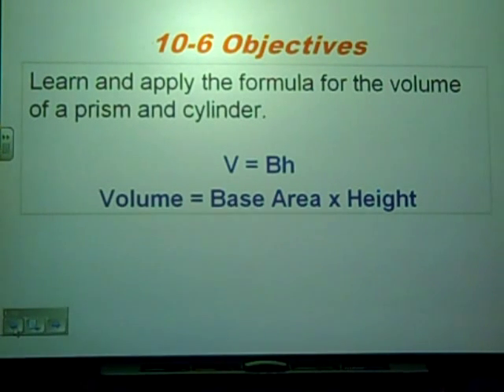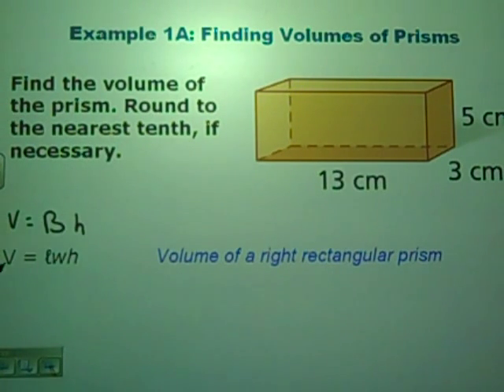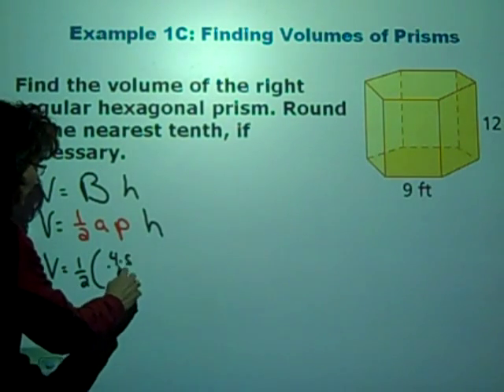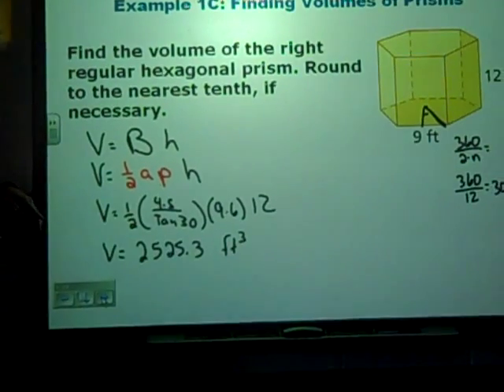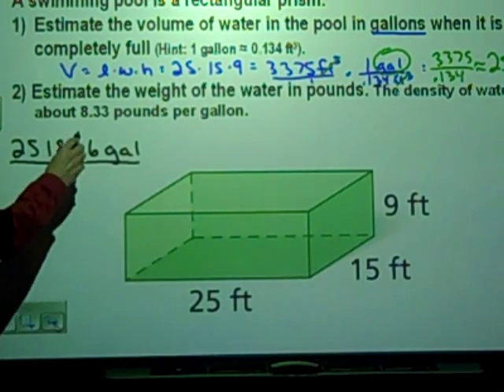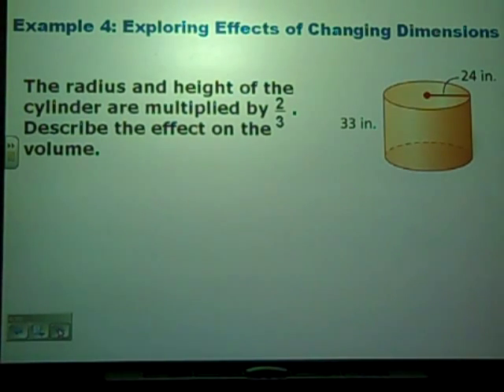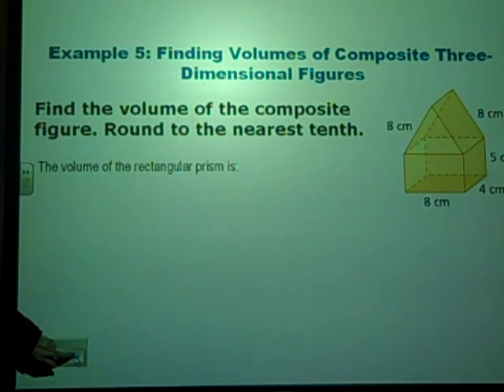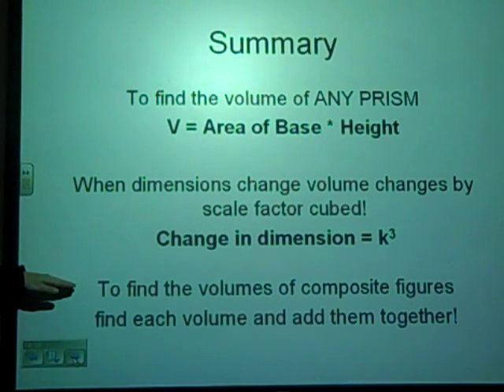Holt 10-6 Finding Volumes of Prisms and Cylinders